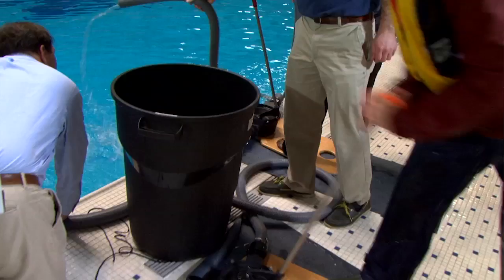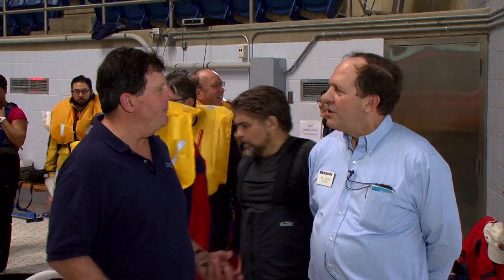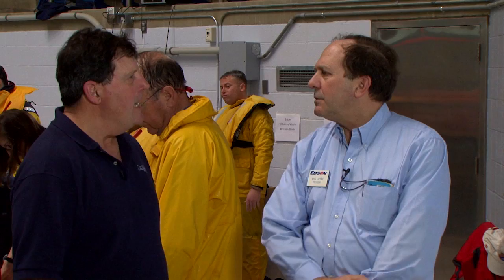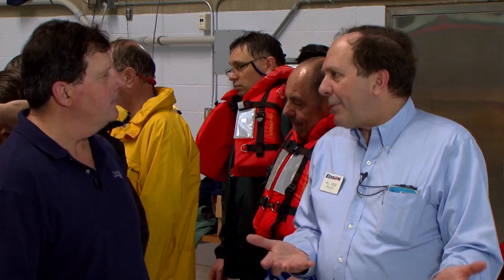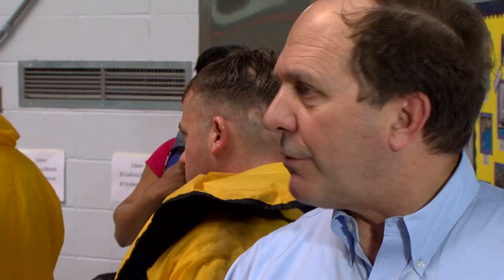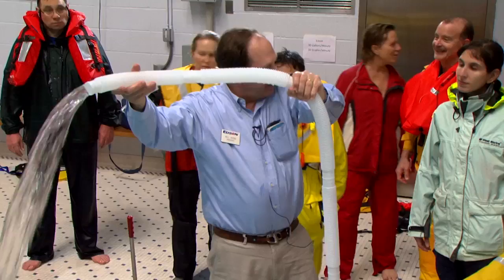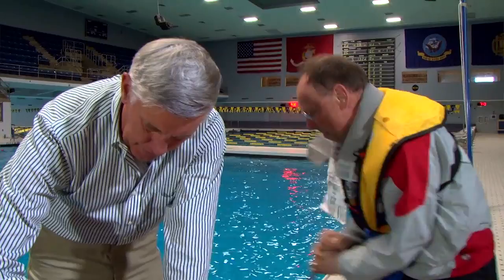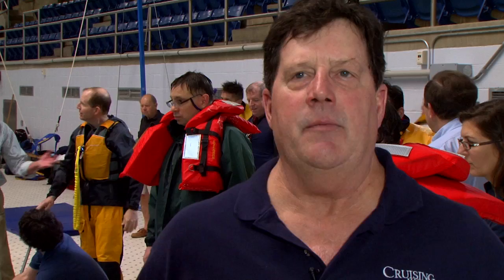Bilge Pump Demo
Edson's Will Keene shares tips on what to look for in a bilge pump at the Annapolis Safety at Sea Seminar.